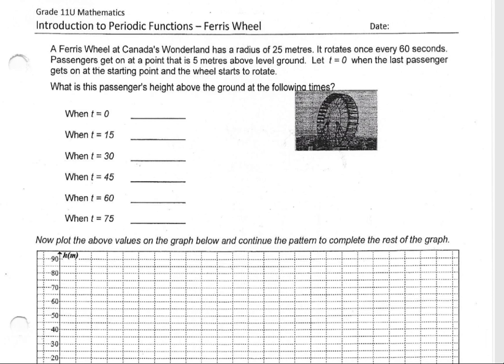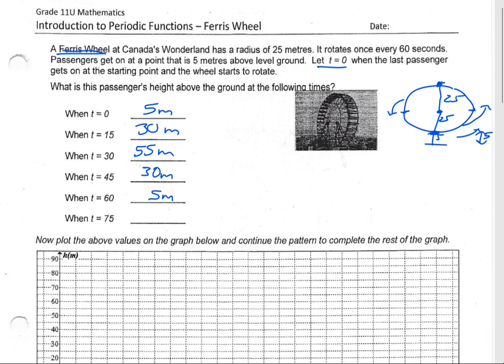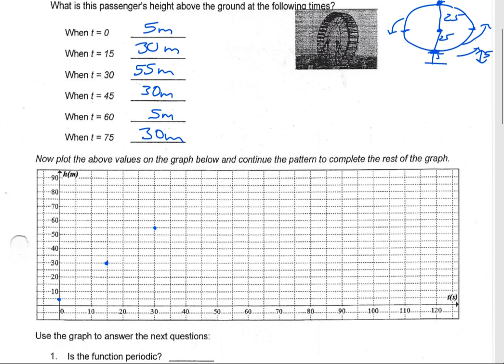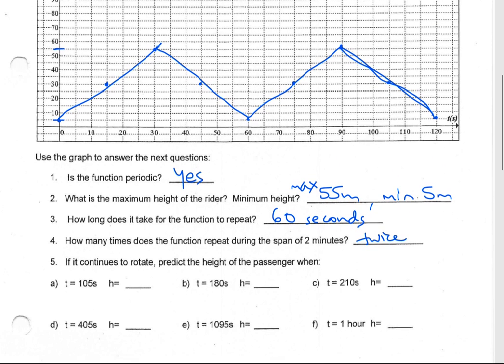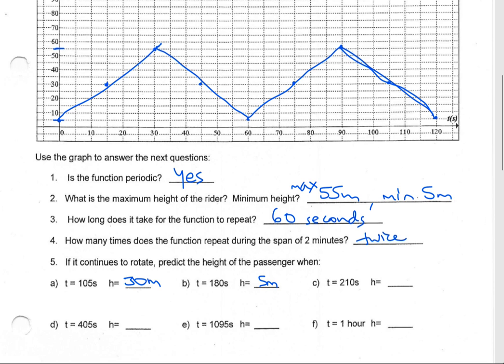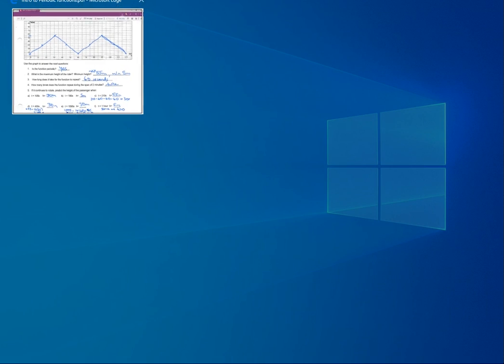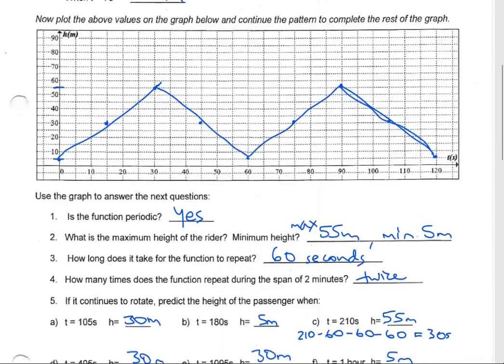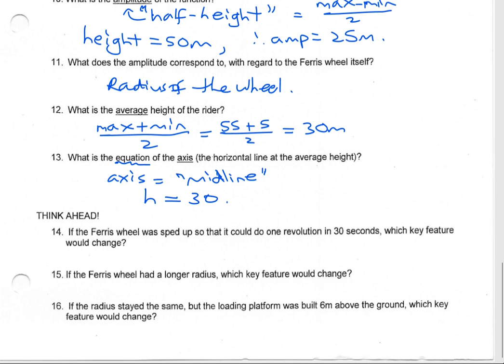Periodic functions Ferris Wheel